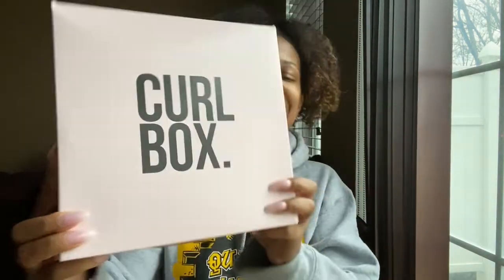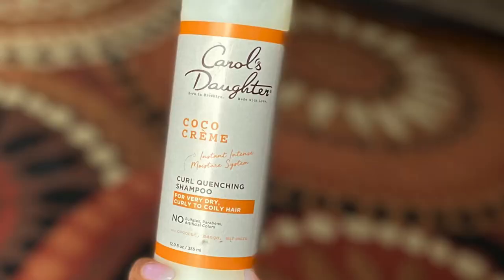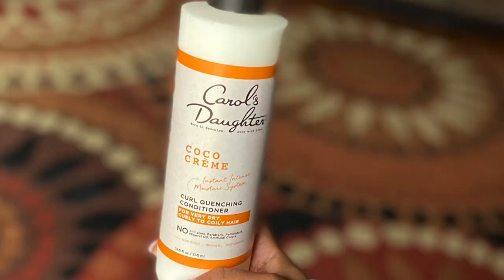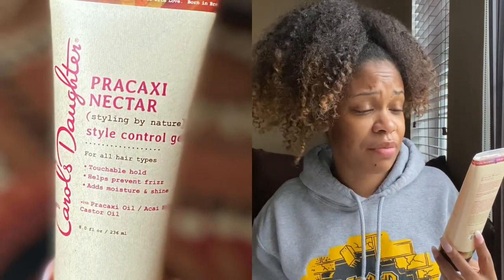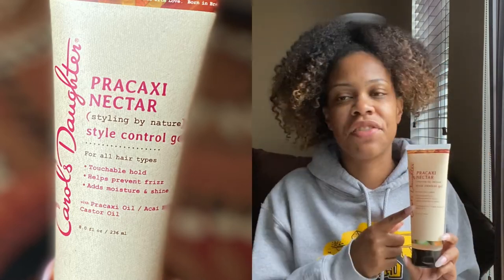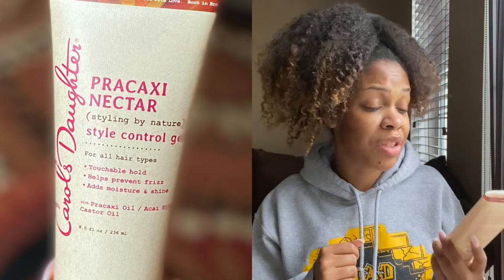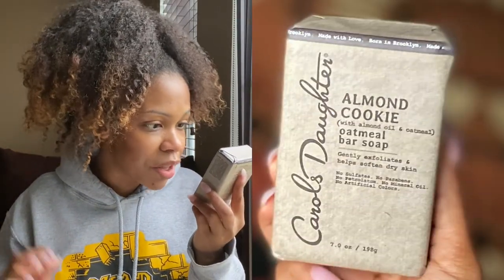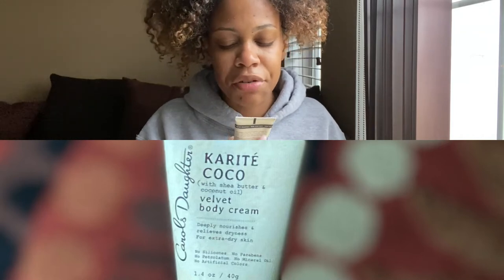January 2021 curlBOX Unboxing | Carol's Daughter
IT'S curlBOX TIME! Check out the products that came in the January 2021 curlBOX in this brief unboxing video.